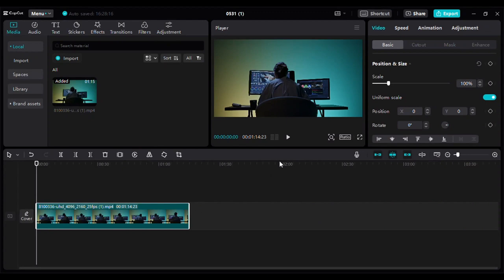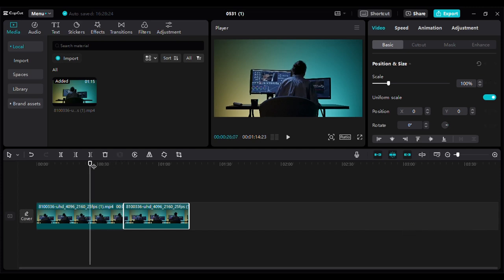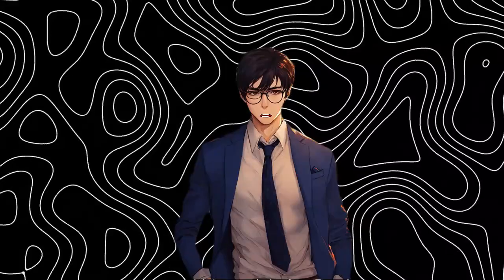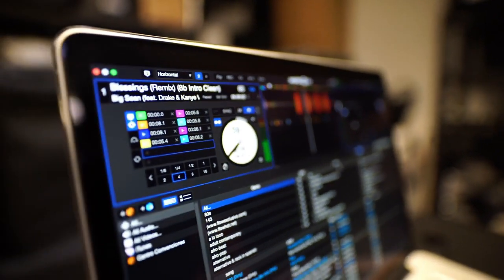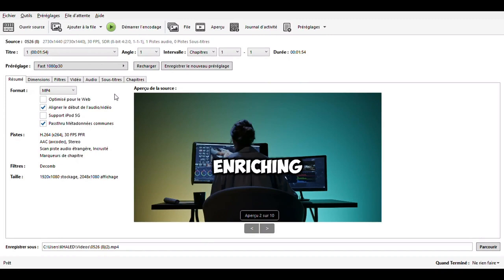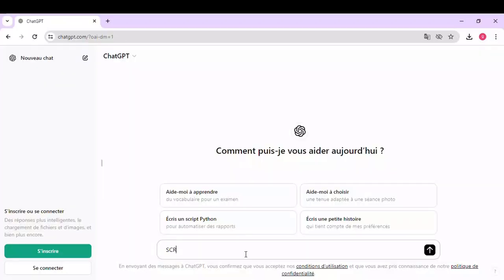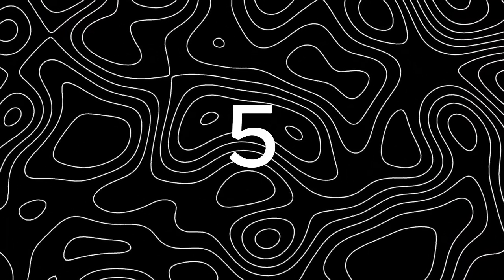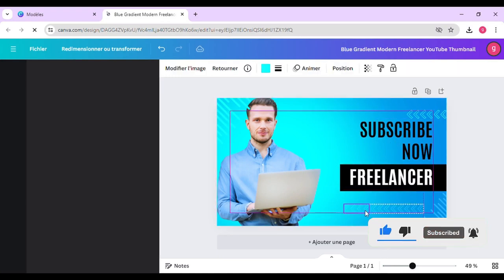Top 5 Video Editing Tools for Professional-Quality Content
Discover the top 5 video editing tools that will take your content to the next level! From advanced features to user-friendly interfaces, these tools cater to professionals seeking high-quality editing options. Enhance your videos with precision and creativity using these industry-leading software choices.